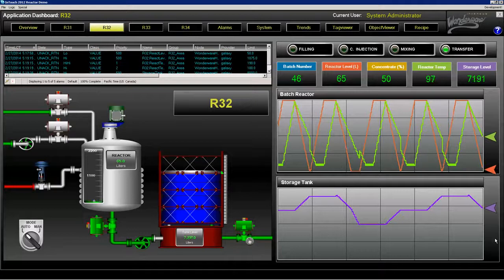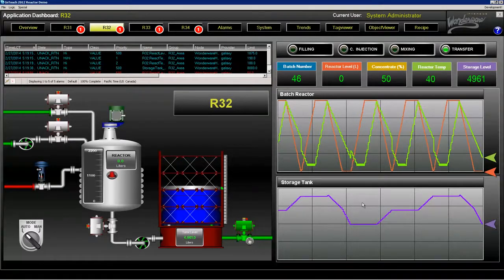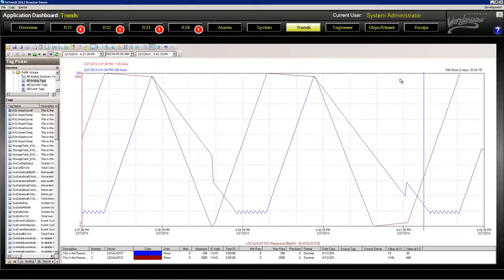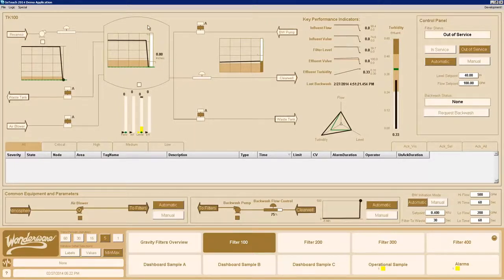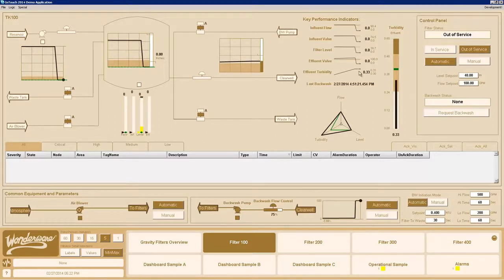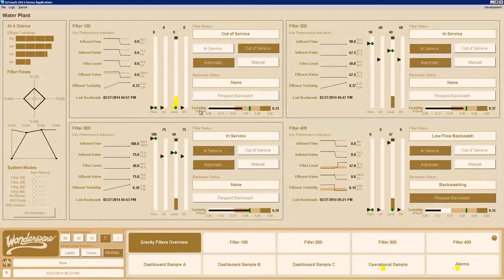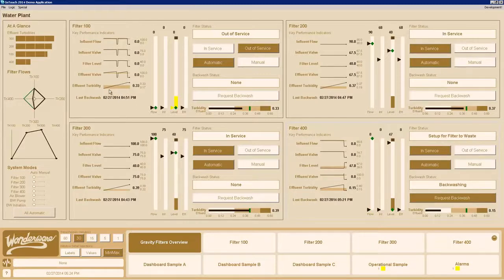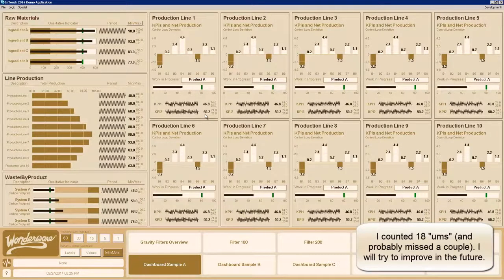InTouch 2014 - Perception de la situation - Trend Usage